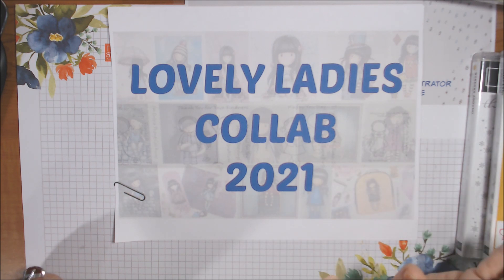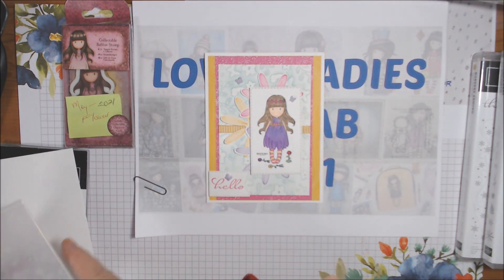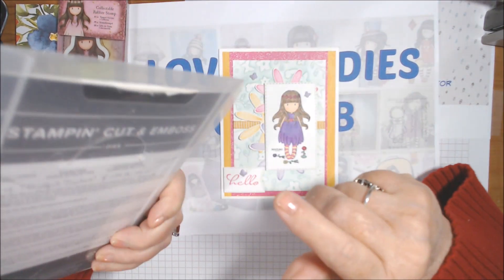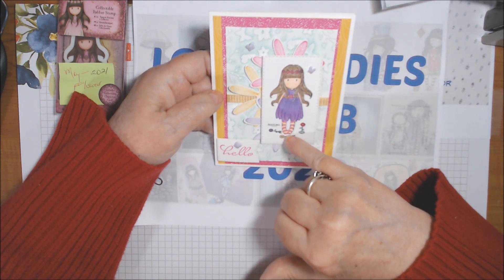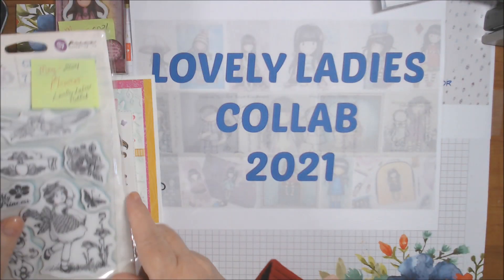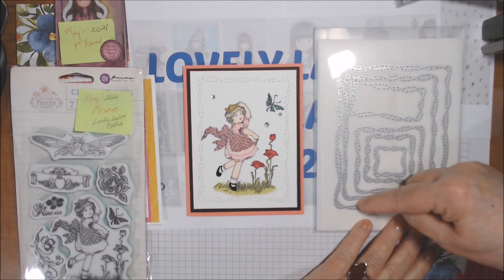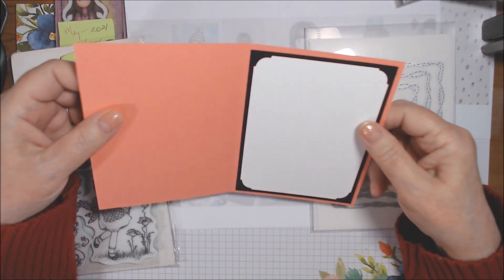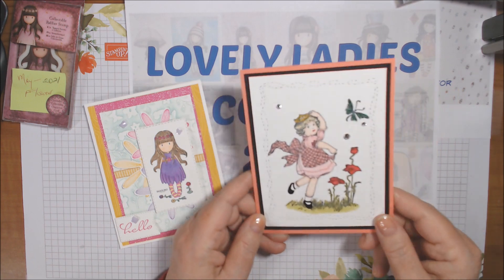LOVELY LADIES COLLAB - FLOWERS - MAY 2021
Hi everyone!  Welcome to the Lovely Ladies Collab where we post cards or other projects using our lovely little ladies stamps (whatever variety we may have), following a theme.  The theme for May is Flowers.  Come See what I and the other participants have made!

For orders Under $150, use HOST CODE: UC2KRJPQ (3/31/21 through 4/30/21)

MyKalliTuxedoKatIsTheBest